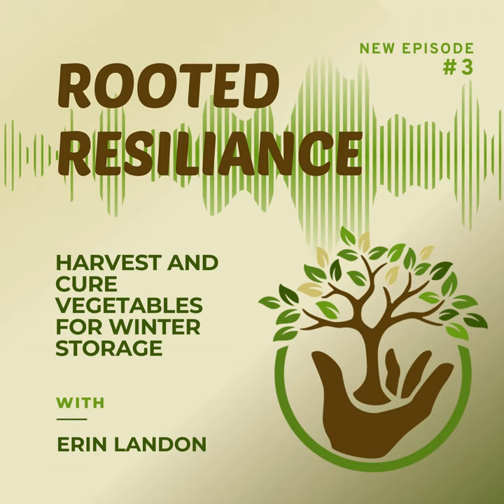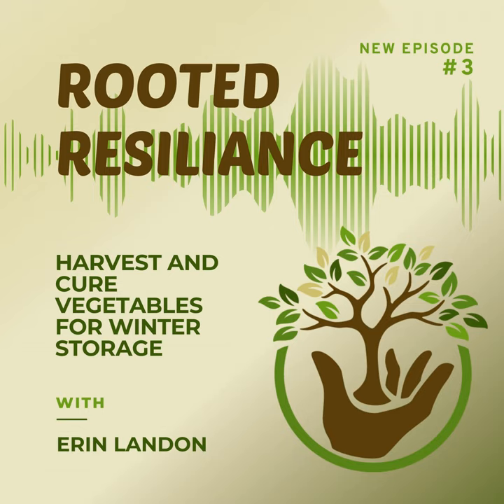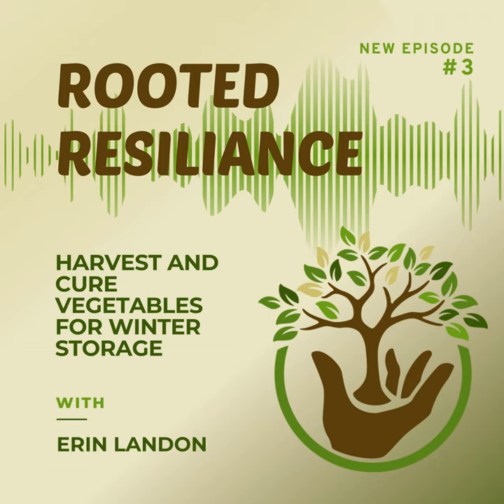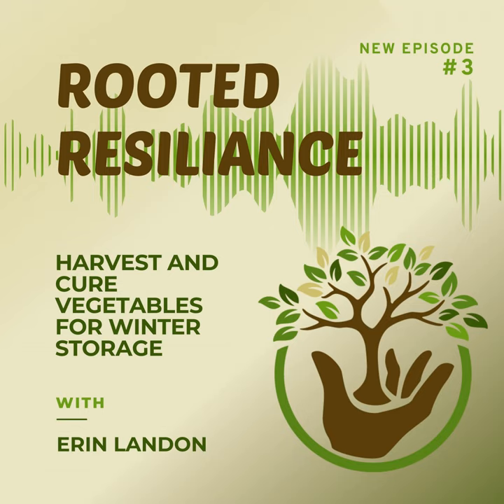Rooted Resilience: How to Harvest and Store Crops for Winter - Episode 003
Do you like to store some of your garden harvest for the winter?  Do you wish you had a root cellar to store it in?

In this episode of "The Evergreen Thumb," the focus is on how to harvest and store crops for winter without a root cellar. Your host, Erin, provides valuable insights into the ideal conditions for storage and more practical options for home gardeners. The episode covers various vegetables, starting with garlic, emphasizing factors like timing, watering, and proper harvesting techniques. Apples, summer squash, winter squash, pumpkins, and potatoes are also covered, including advice on curing, temperature, humidity, and potential storage challenges.

for links, resources, transcripts, and more.